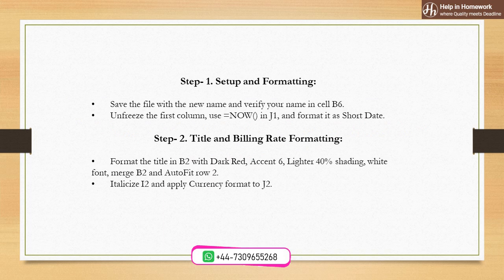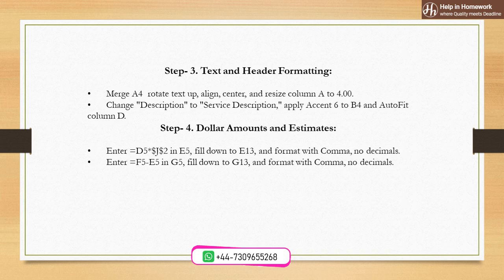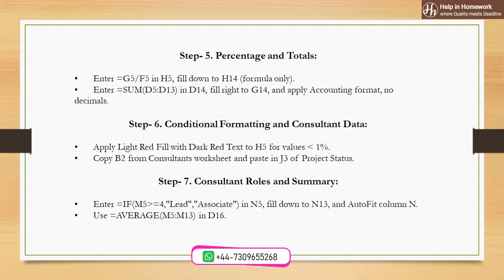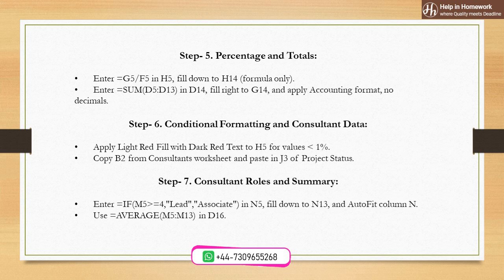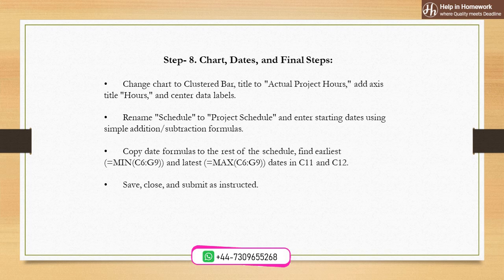Shelly Cashman Excel 365/2021 | Modules 1-3: SAM Capstone Project 1a | Help in Homework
24 / 7 Live Support
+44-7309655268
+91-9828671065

Ensight Healthcare Consultants
CREATE FORMULAS WITH FUNCTIONS

GETTING STARTED
• Save the file SC_EX365_2021_CS1-3a_FirstLastName_1.xlsx as SC_EX365_2021_CS1-3a_FirstLastName_2.xlsx
• With the file SC_EX365_2021_CS1-3a_FirstLastName_2.xlsx open, ensure that your first and last name is displayed in cell B6 of the Documentation worksheet.

PROJECT STEPS
1. Carla Arranga is a senior account manager at Ensight Healthcare Consultants, a consulting firm that works with hospitals, clinics, and other healthcare providers around the world. Carla has created a workbook summarizing the status of the consulting project for Everett Hospital. She asks for your help in completing the workbook.

Go to the Project Status worksheet. Unfreeze the first column since it does not display information that applies to the rest of the worksheet.
2. In cell J1, enter a formula using the NOW function to display today's date. Apply the Short Date number format to display only the date in the cell.
3. Format the worksheet title as follows to use a consistent design throughout the workbook:
a. Fill cell B2 with the Dark Red, Accent 6, Lighter 40% shading color.
b. Change the font color to White, Background 1.
c. Merge and center the contents of cell B2 across the range B2:H2.
d. Use AutoFit to resize row 2 to its best fit.
4. Format the billing rate data as follows to suit the design of the worksheet and make the data easier to understand:
a. Italicize the contents of cell I2 to match the formatting in cell I1.
b. Apply the Currency number format to cell J2 to clarify that it contains a dollar amount.